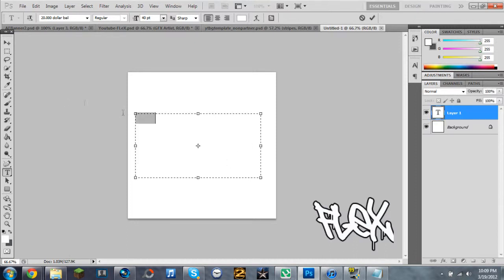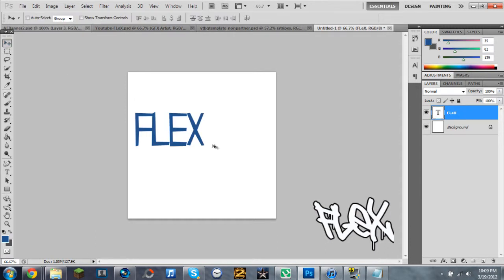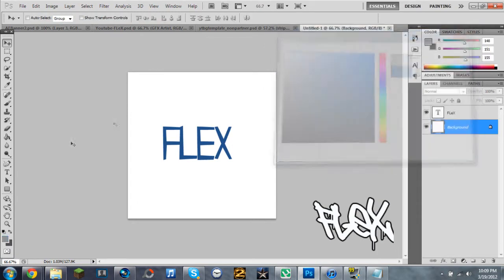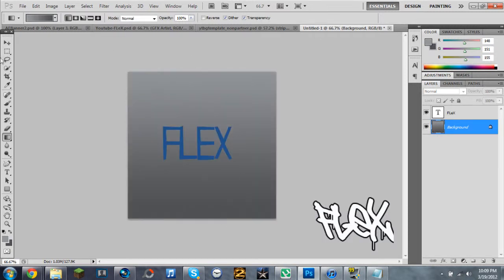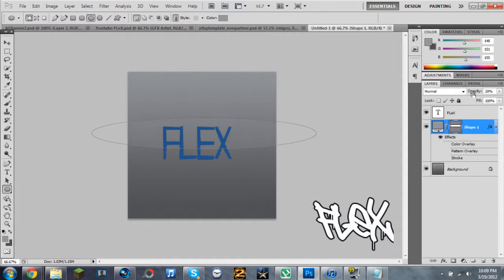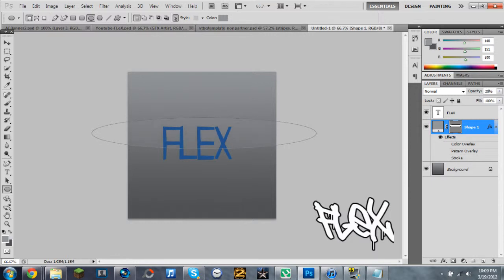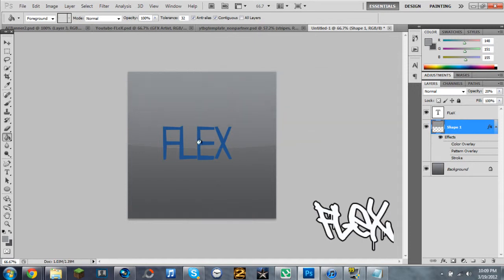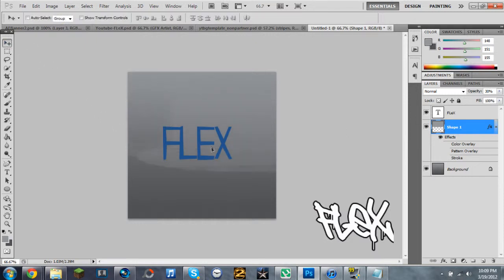FLeX's Photoshop Tutorials: Glossy/Shiney Effect! (Basics)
My 2nd tutorial to my my new series and a fresh start. in this tutorial i show you how to make a simple easy Glossy, Shiny type effect. Not hard at all and easy to learn for begginers, hope it helps.

Song: Linkin Park - In The End